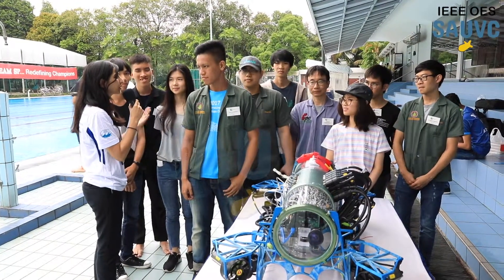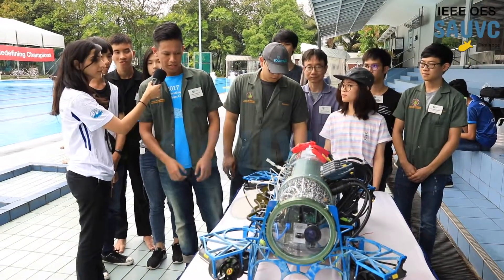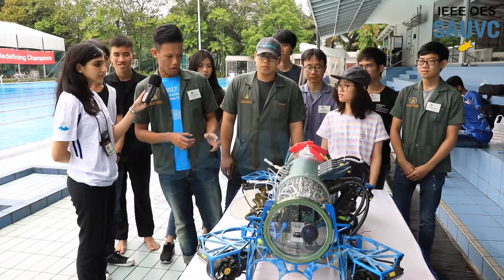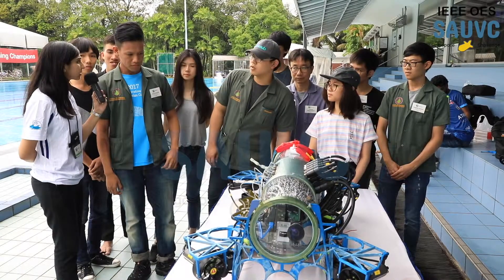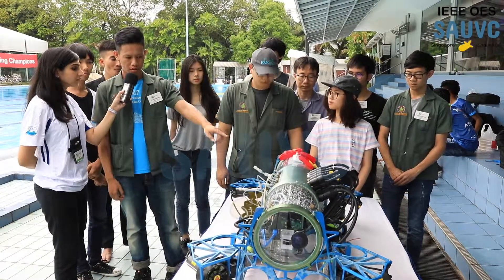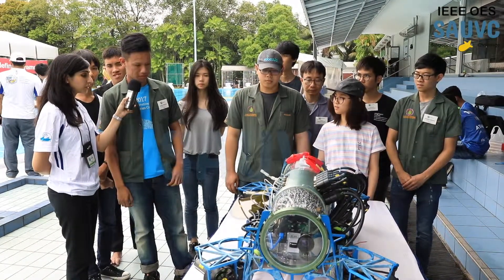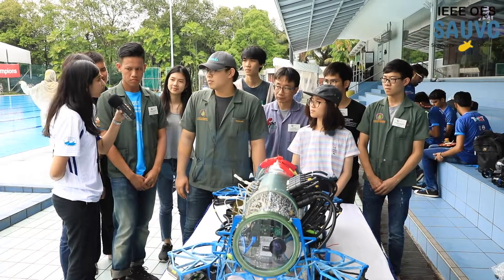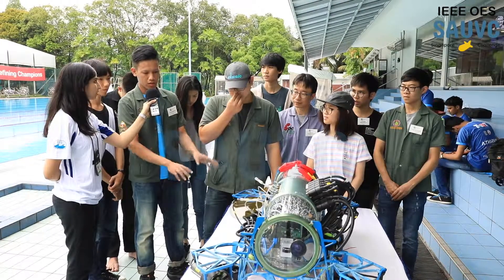SAUVC 2018 - Kasetsart